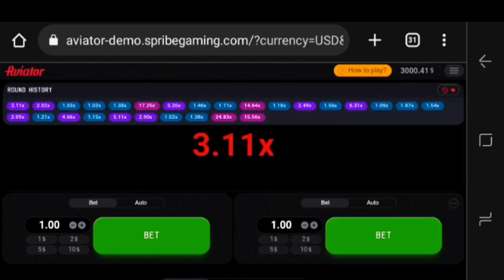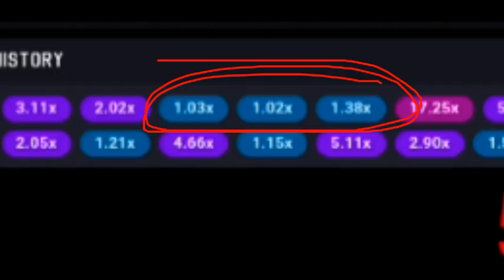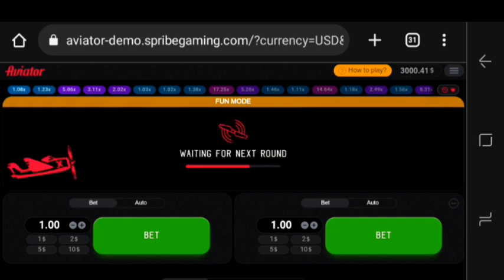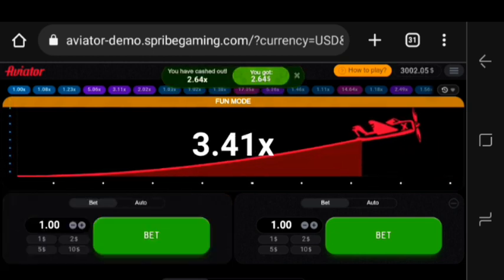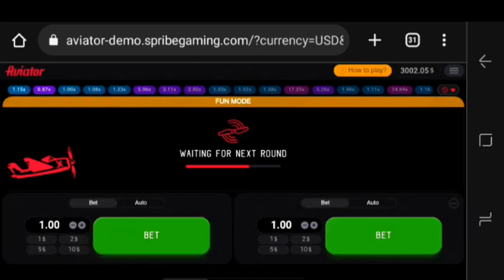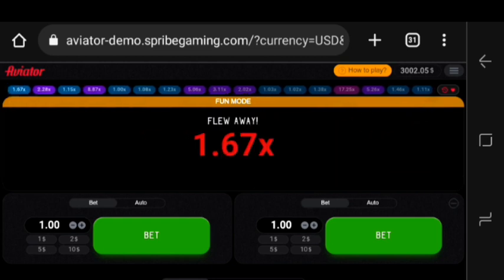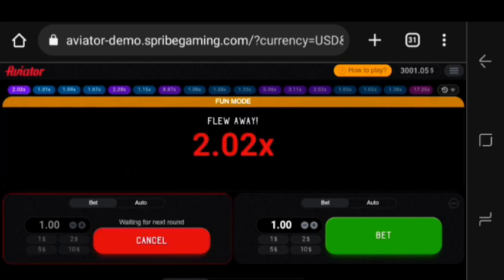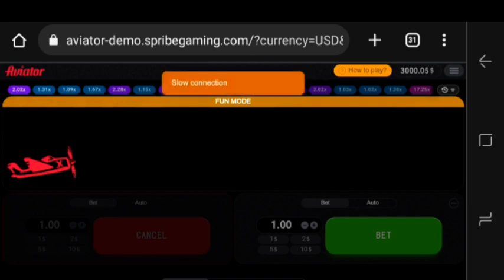Aviator Game partten:how to predict aviator game and WIN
Showing you how to read the partten of Aviator Game and Predict aviator game and win, This is not 100% accurate but it will set you on the right direction to winning

Follow me To Get Free Exclusive Content Of Strategies and Tips &  Sports Betting Codes

In this channel I mostly show sports betting winning strategy and
betway/hollywoodbets Tutorials and Betting Tips and Guys Please gamble responsibly , Have control over your gambling activity and dont let it negatively impact other areas of your life

How to gamble responsibly
1 Think of gambling as a game not a way to make money
2 Gamble with money you can afford to lose
3 Dont drink or use drugs when gambling
4 Take a Break
5 Never bet with money you dont have
6 Bet on what you know
7 Use Logic not emotions